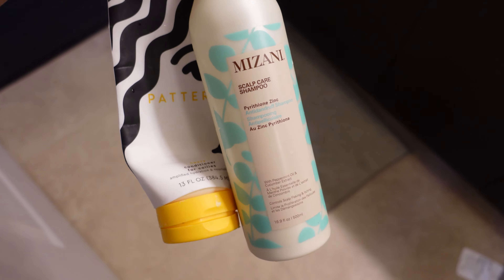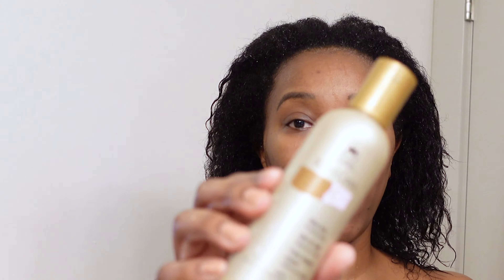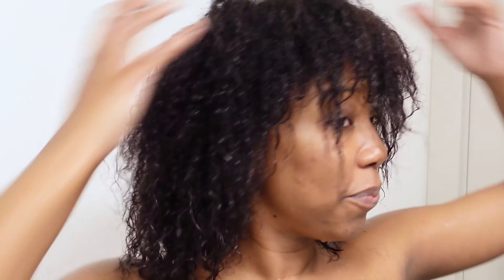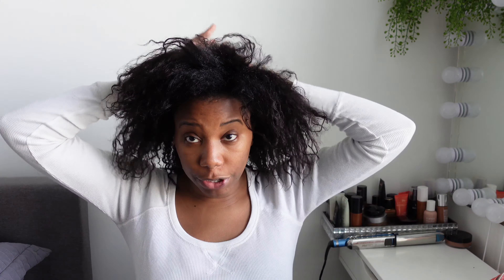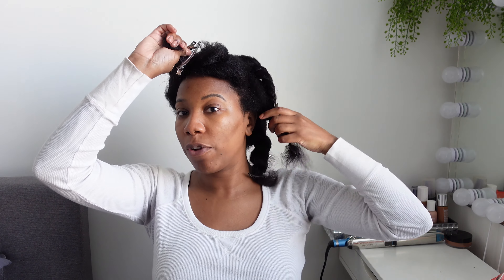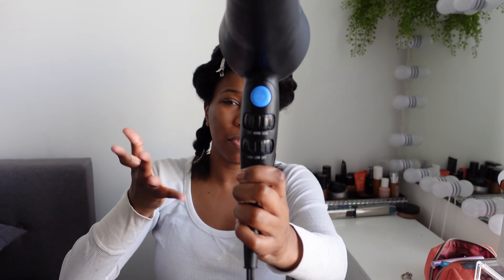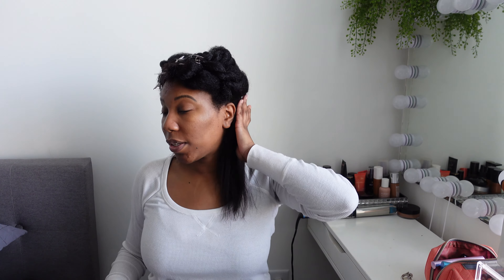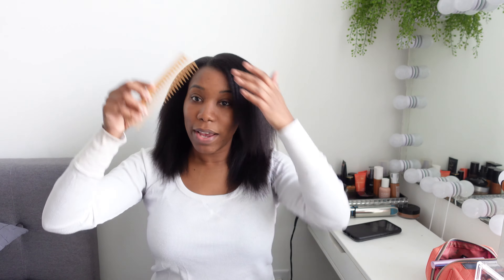Best Blow Dryer for Natural Hair 2021 | How To: Blowout at Home | My Wash Day Routine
This is the absolute best blow dryer for natural hair! I wasn't getting great blowout results at home. I thought it was my wash day routine products... but nope, it was the tools! I'm sharing my favorite blowout essentials in this video!

BE A PART OF THIS BEAUTY COMMUNITY... YOU'LL LOVE IT HERE 💛

Products Mentioned:
Wella Perfect Me
Kera Care Silken Seal
Denman Flexible Vent Brush
Rusk Speed Freak
Fromm The Intuition Hot Paddle Brush

0:00 Washing and Styling Products
3:14 Detangling
4:56 Blow Dry